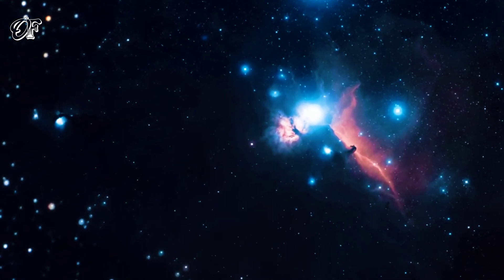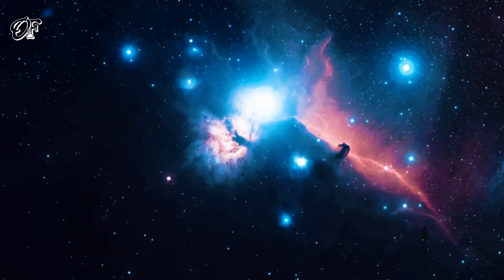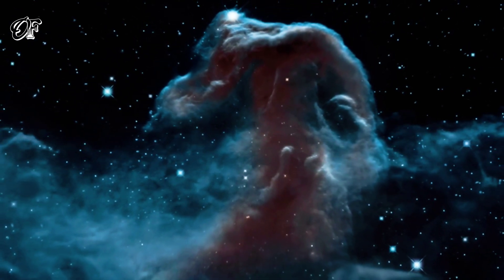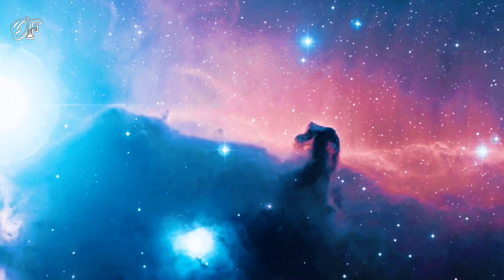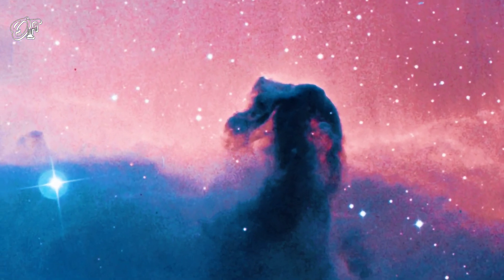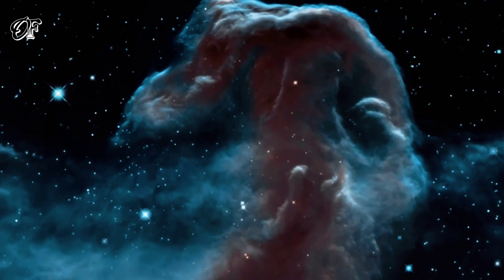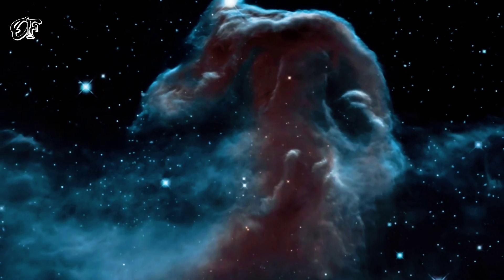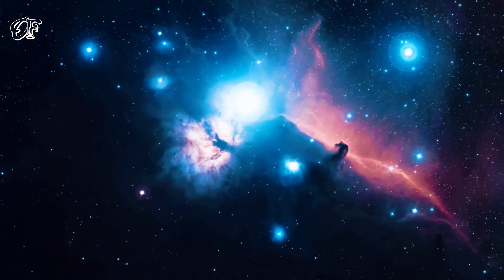What Is Stellar Wind? | Explained.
What Is Stellar Wind?

📌Your Queries -
What is meant by stellar wind?
Where are stellar winds?
Is stellar wind the same as solar wind?
Why do red giants have strong stellar winds?

©️ Only Facts.